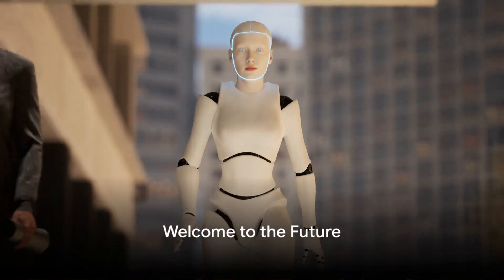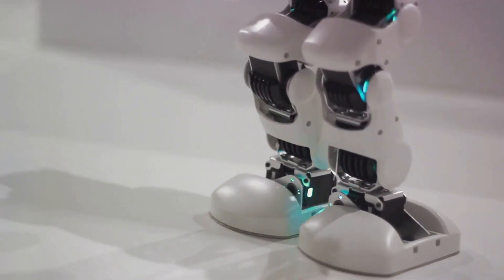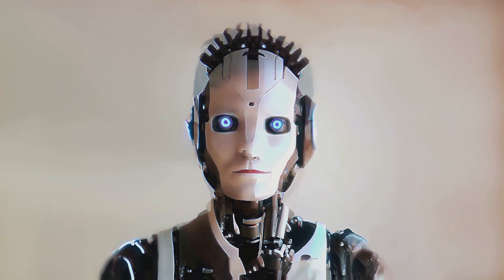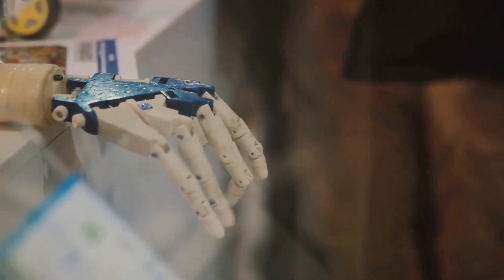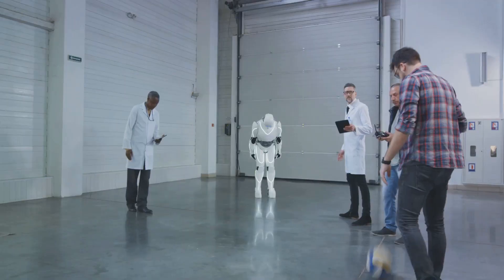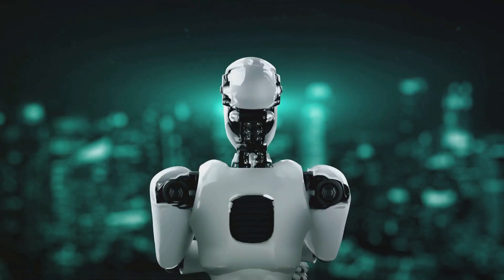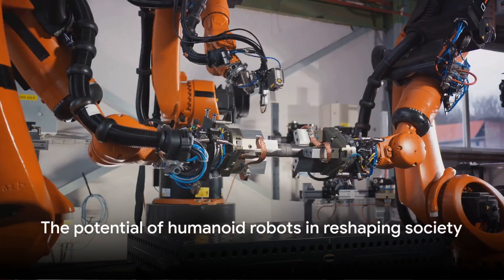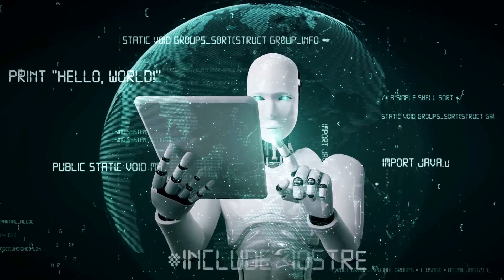Elon Musk Brings Robotics to Life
👀 Watch as we take an inside look at the highly anticipated Elon Musk Robot 🤖. Elon Musk, the visionary CEO of Tesla and SpaceX, has unveiled his latest project - a humanoid robot designed to perform tasks that are dangerous, repetitive, or boring. Join us as we explore the features, capabilities, and potential impact of this groundbreaking innovation. Don't miss out on this exclusive behind-the-scenes glimpse of the future of robotics.

OUTLINE:
00:00:00

00:00:57
What are Humanoid Robots?

00:03:02

00:04:45
Challenges of Humanoid Robots

00:06:42
The Potential of Humanoid Robots

00:08:36
Conclusion

00:09:39